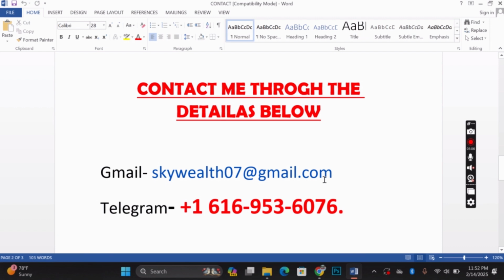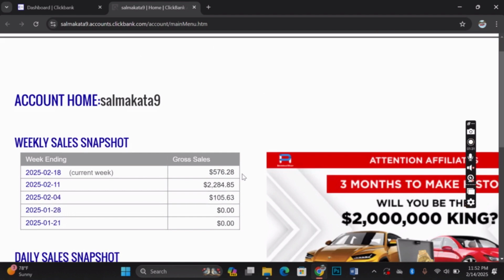HOW TO MAKE $3000 WEEKLY AS A BEGINNER IN 2025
I USE A SOFTWARE TO GENERATE TARGETED ORGANIC TRAFFICS FROM DIGITAL PLATFORMS DAILY.

NOTE: THERE IS ALSO A ROOM FOR ACCOUNT MANAGEMENT, WHERE WE WILL HELP YOU MANAGE YOUR ACCOUNT PER WEEKLY FEE.